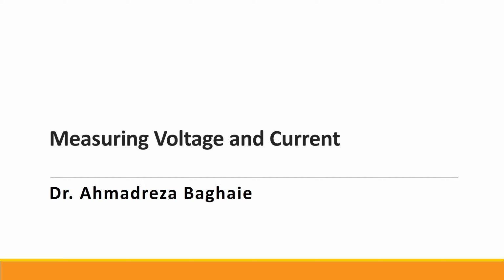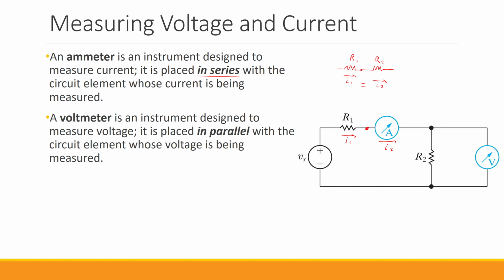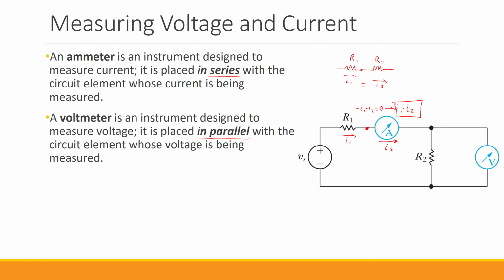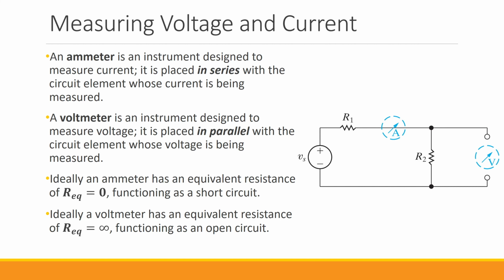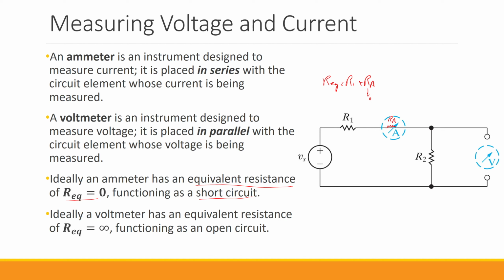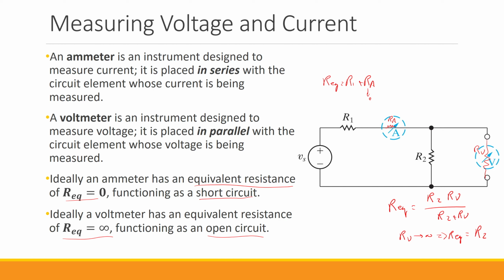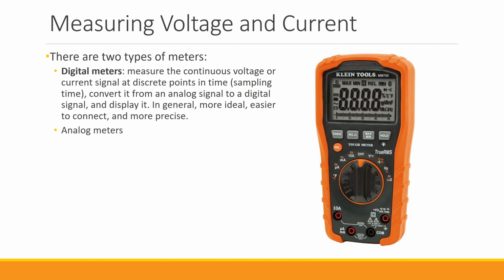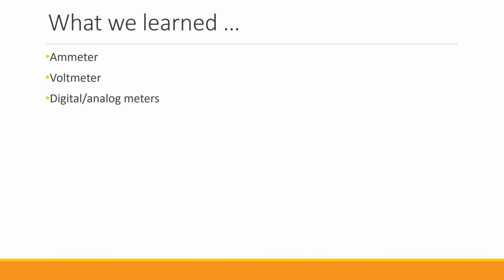16 Measuring Voltage and Current